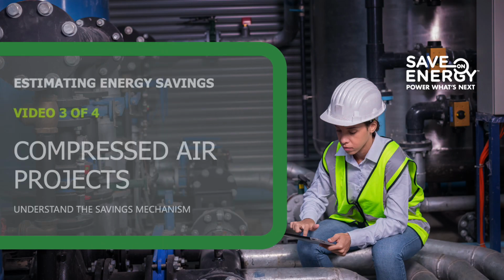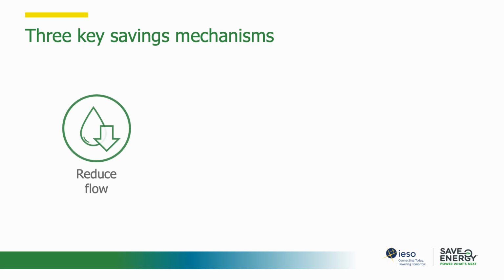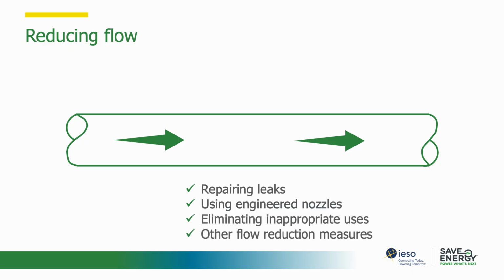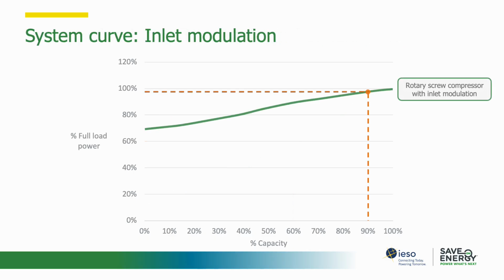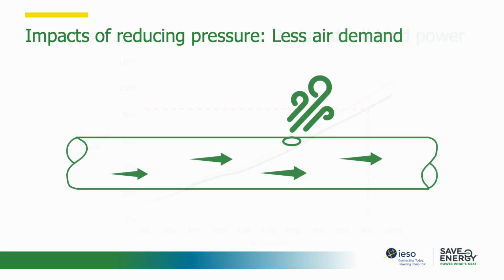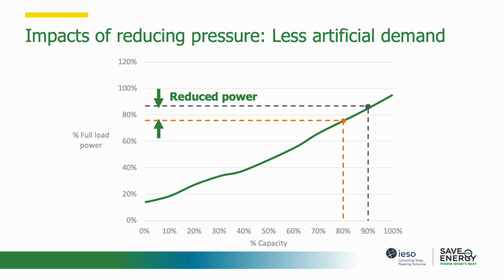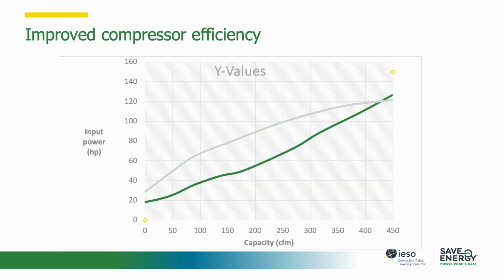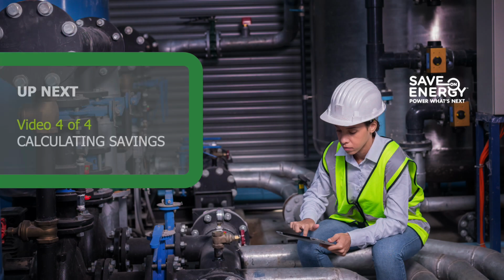Compressed Air Projects: Understand the Savings Mechanism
This is part 3 of lesson 2 in the Estimating Energy Savings Series